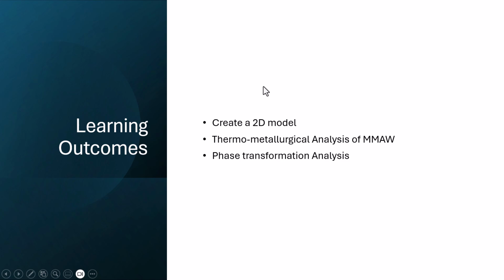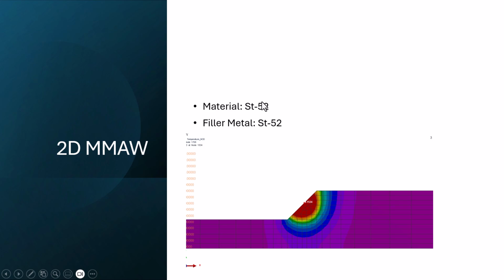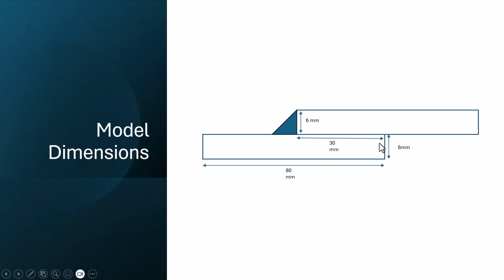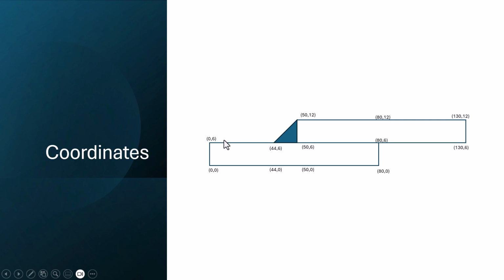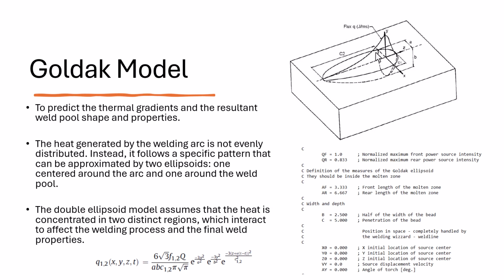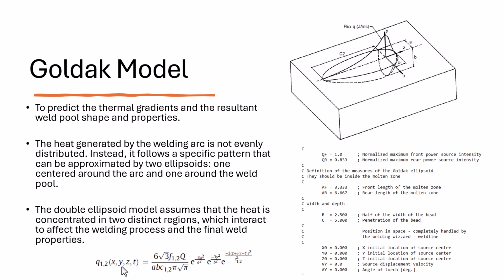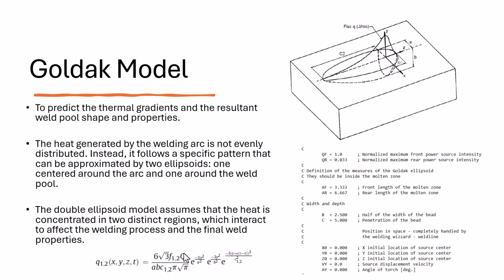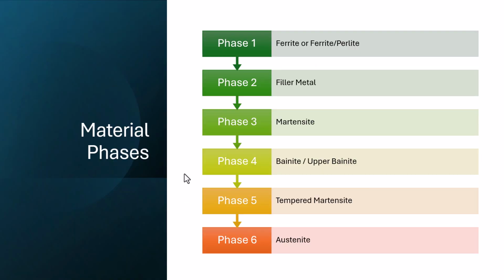Intro to 2D Welding Simulation in SYSWELD –Essentials & Key Concepts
Today, you'll learn 2D MMAW (Manual Metal Arc Welding) welding simulation in SYSWELD.

contents of the video:
00:00 Intro
00:39 Describing the model
01:07 Model Dimensions
01:34 Model Coordinates
01:53 Goldak Model
03:41 Material's Phases
04:23 Summary